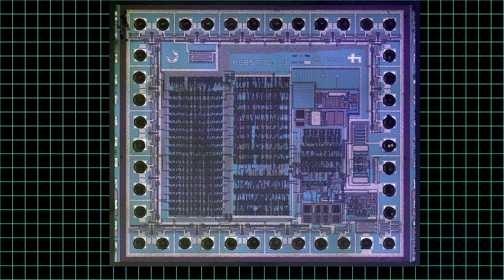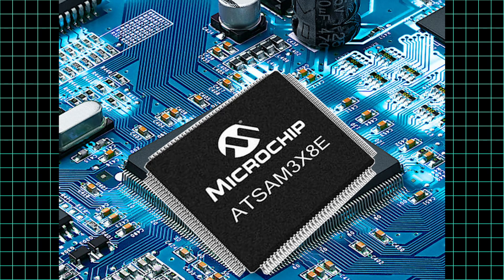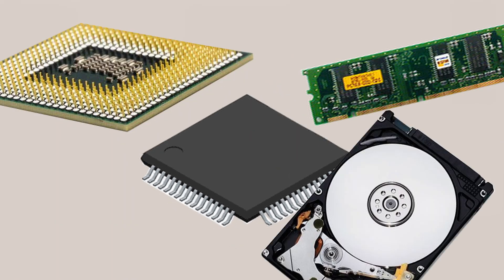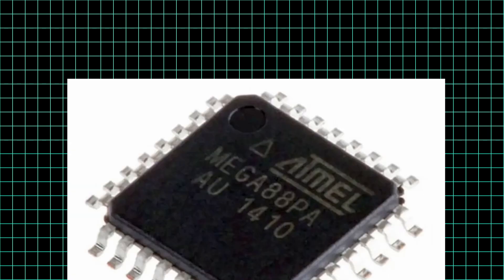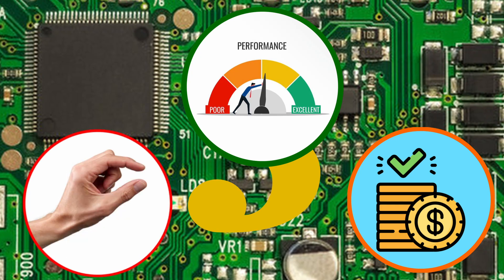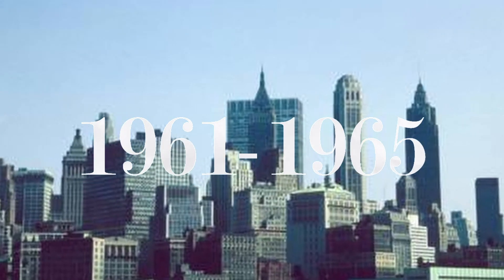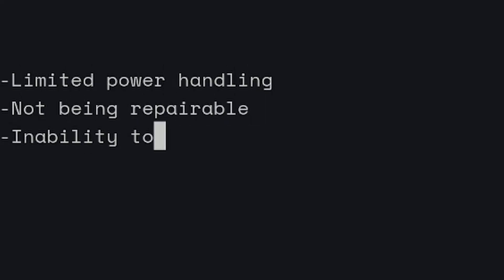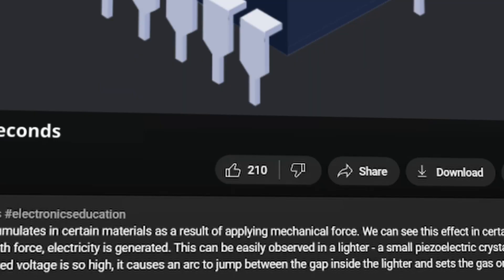Integrated Circuits in 100 Seconds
Brief and simple explanation of what ICs are. An integrated circuit, also known as a microchip, is a tiny device that contains many electronic components such as transistors, resistors, capacitors, and inductors all built onto a single piece of semiconductor material. ICs are now used in virtually all electronic equipment.

Edited by Maksymilian Kołcun

icon by smashingstocks from Flaticon